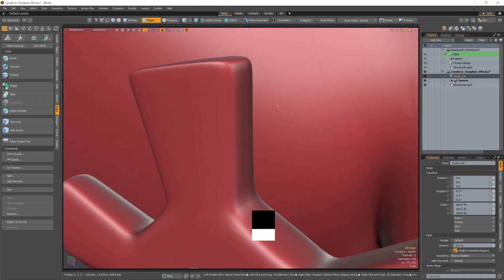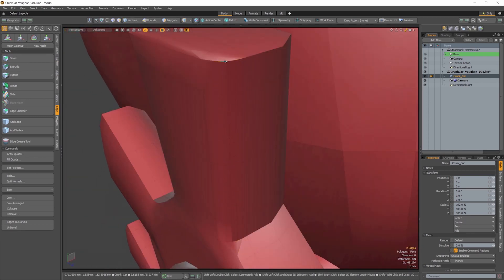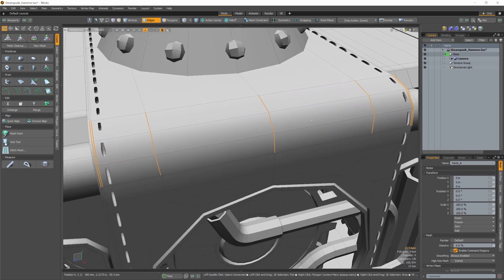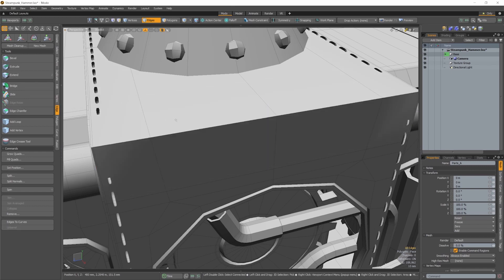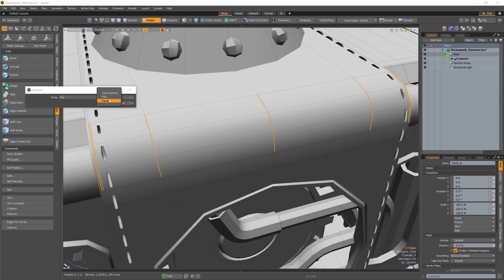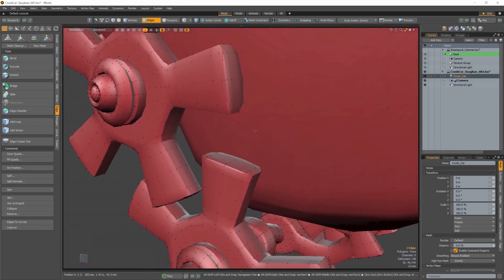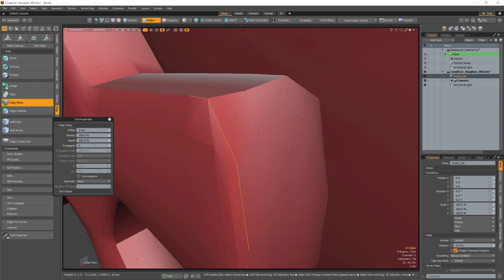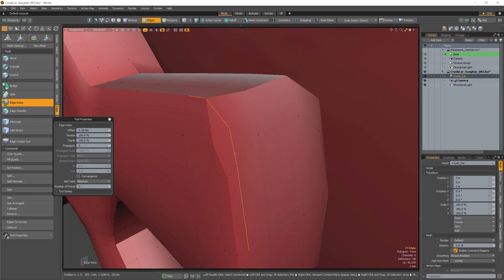Modo 14.0 - Unbevel and Add Point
This video demonstrates two new modeling features in Modo 14.0v1: Unbevel and Add Point.